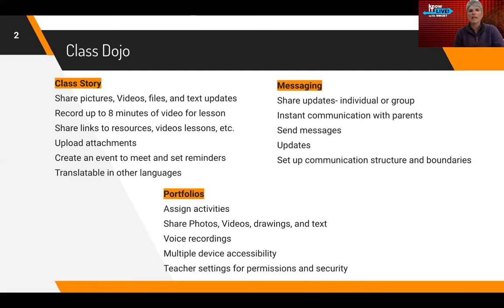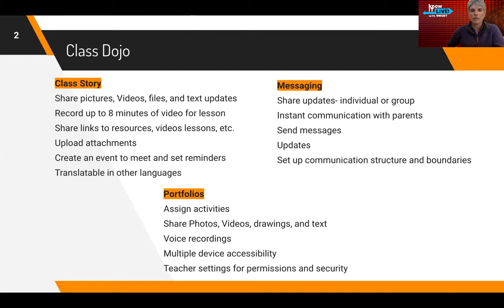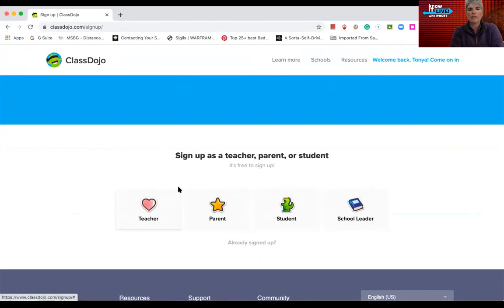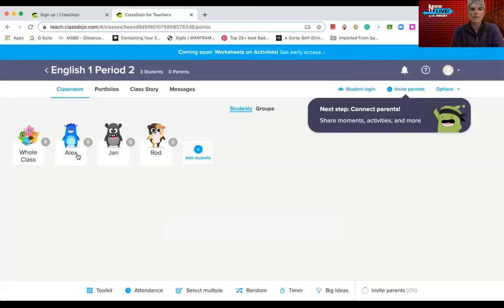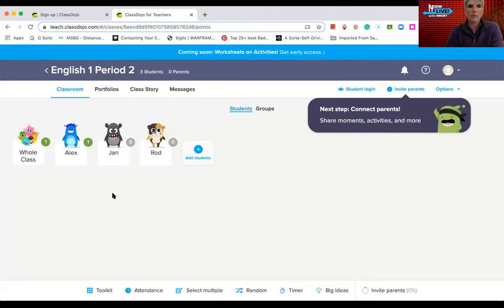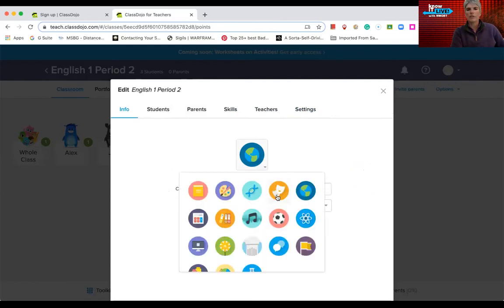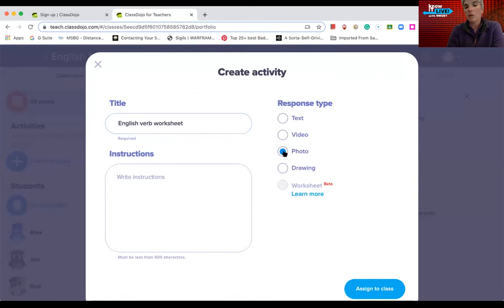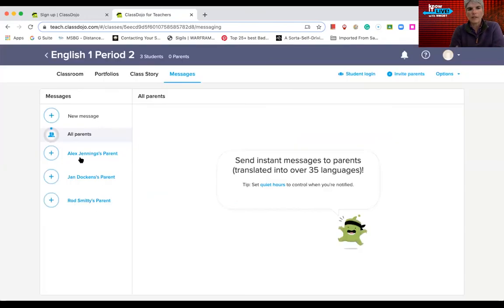Class Dojo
This video introduces the basics of Class Dojo and how to begin using it. Creating an account and setting up a class with students is an essential part of this video. After the class is set up, I continue to go through the Class Story, Messaging, and Portfolio options of Class Dojo.